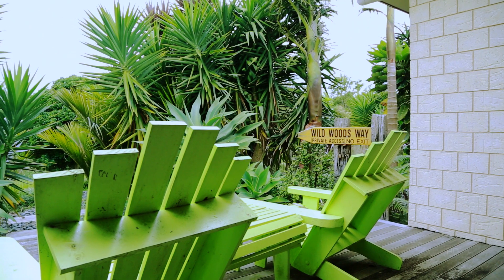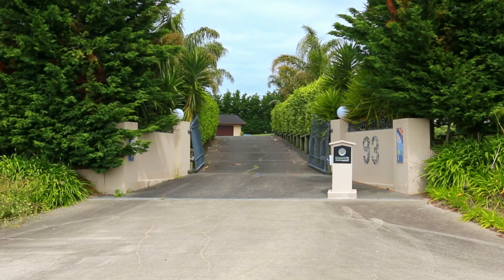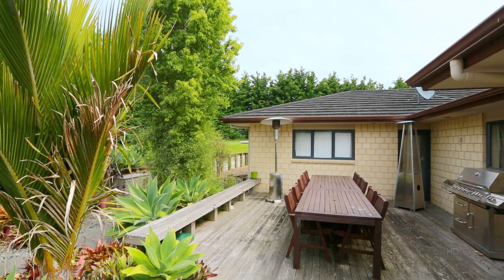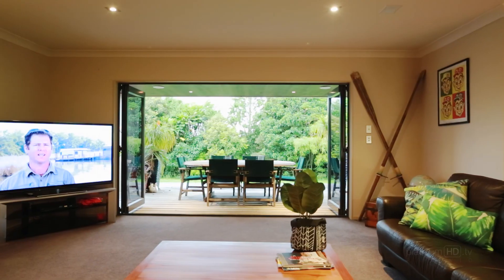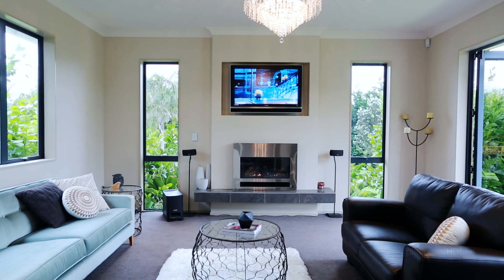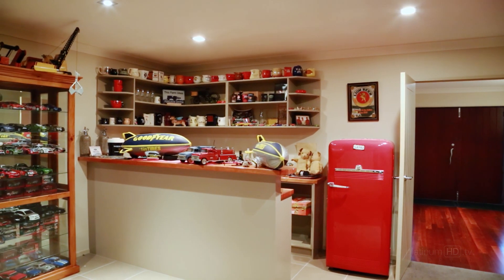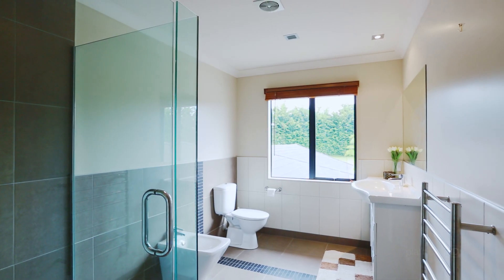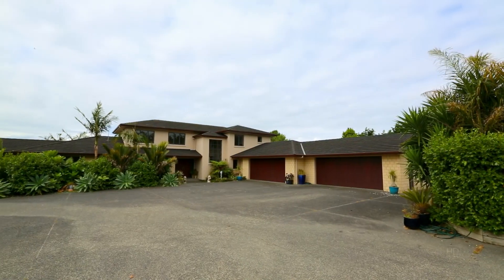93 Waller Rd Mauku Pukekohe 2678 Auckland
Surrounded by tropical gardens, this quality, super-spacious home on 1.79 acres and just 8.8km from Pukekohe is located off a peaceful country road and accessed via electric gates. A gallery hallway leads to the open plan family living area with its modern galley-style kitchen comprising generous storage, stone benchtops, six burner gas hob, soft close drawers, hidden fridge, breakfast bar and butler's pantry. Both the kitchen and adjoining dining area spill out through glass doors to a long timber deck - the perfect scenic outdoor entertaining area. Gleaming timber floors in this section of the home give way to carpet as we move into the window-walled living room, which opens up into the expansive outdoor deck through bi-folds.
Relaxation and entertainment for family and friends is stylish in the elegant, sound-proofed media room with built-in cabinetry, huge screen and overhead projector and there's even a bar adjoining the outdoor deck - just perfect for a drink or two before or after the movie. Downstairs there is also another lounge room, a home office with built-in robes and desk, a laundry and three bedrooms - one with its own ensuite - as well as a family bathroom and a separate toilet. A wide stairwell leads upstairs to the master bedroom with tiled ensuite, walk-in robe and bi-folds opening to a private deck and magnificent views across the lush countryside. There are also two more bedrooms on this upper level, both with built-in robes and a bathroom to share.
Outdoors there is extensive under-cover garaging - part of which could make a spacious games room or gymnasium. This is a wonderful property, perfect for the entertainer, ideal for the boy's toys enthusiast and with plenty of space for whatever else you may need. Close to Pukekohe, schools and community facilities, it's all here for you and your family to discover on inspection. Organise your private viewing today.
Private, picturesque property accessed via electric gatesGalley hallway leading to open plan family & living areasModern kitchen/stone bench tops breakfast far & butler's pantryDining area accessing outdoor living & entertaining areasLounge room with bi-folds also spilling through to outdoors2nd spacious lounge room/family living area or rumpus roomSoundproofed media room. Large screen/overhead projectorHome office with built-in robe & desk. Laundry. Separate toilet3 downstairs bedrooms - one with ensuite. Family bathroomUpstairs master with ensuite, walk-in robe & private deck views2 further upstairs bedrooms with gorgeous views & built-in robes10 car garaging - 4 with internal access- + extra outdoor parking Close proximity to Puni Primary School & Pukekohe HighPukekohe Intermediate School only 7.2km away.